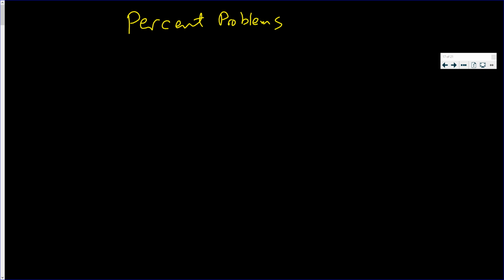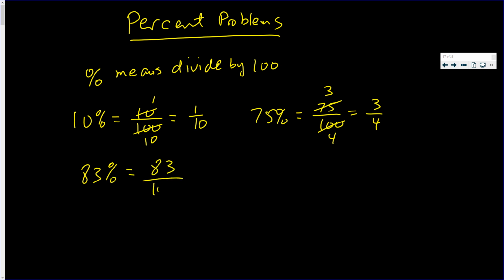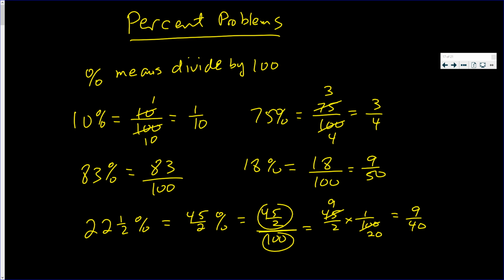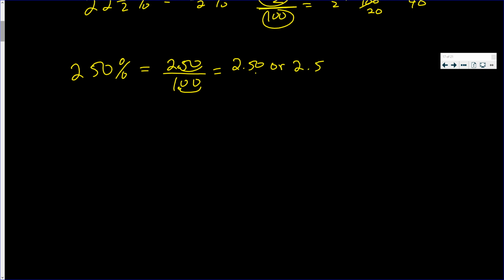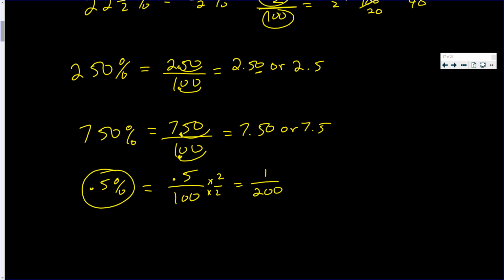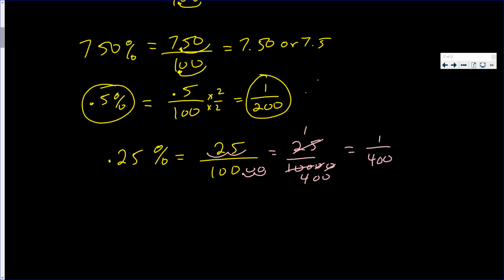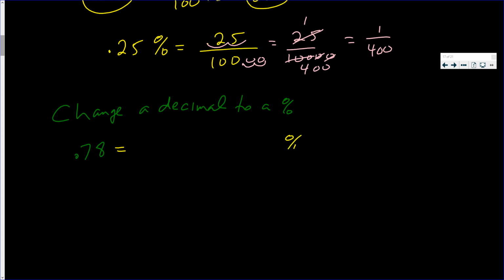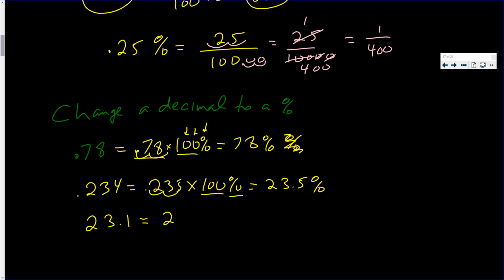40 Percent Problems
Percent Problems